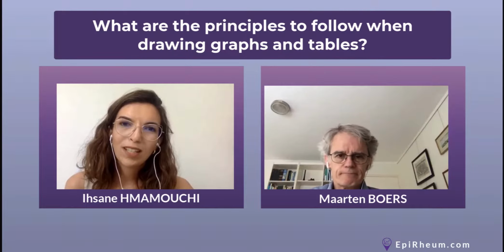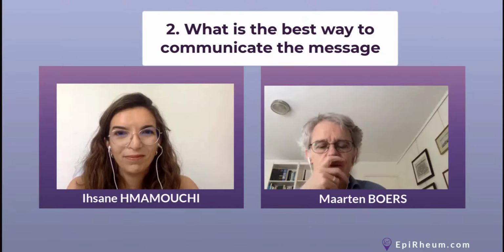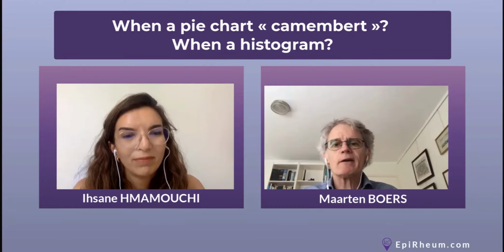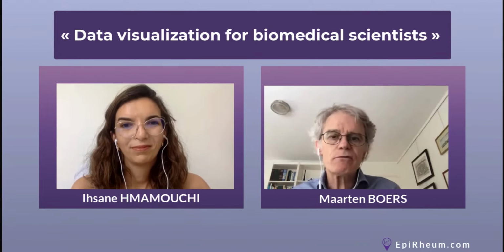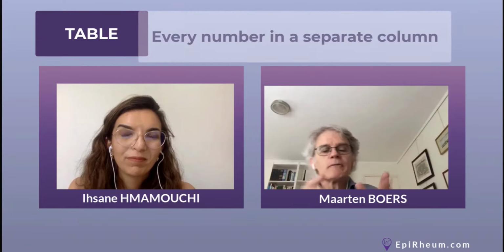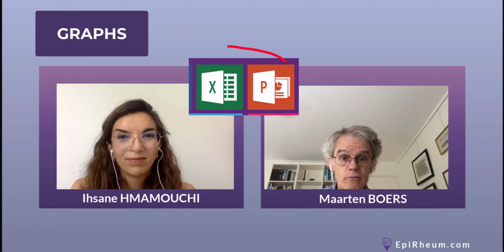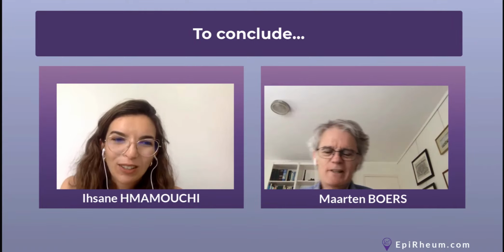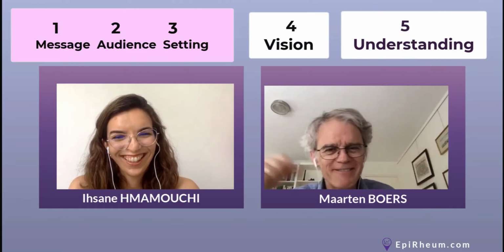When we should use a graph? When we should use a table? for biomedical scientists. By Marteen Boers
5 rules to make your results more visible and understandable through your graphs and tables

In this new video, Prof. Maarten Boers summarizes the best way to make charts and tables in 5 words

Define
1. The Message: must be clear, concise and precise.
2. The Audience: English-speaking? French-speaking? Senior? Junior?
3. The Format: Is it a screen in a conference room or a computer screen?
When designing graphics and charts: Have
4. A Clear Vision: Put the main signal in front and everything else in the background.
5. A Clear Understanding: When making a chart or graph, you have to tell a story.

More lectures:
Designing effective graphs to get your message across.
Boers M. Ann Rheum Dis. 2018 Jun;77(6):833-839. doi: 10.1136/annrheumdis-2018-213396. PMID: 29748338 Review.

Graphics and statistics for cardiology: designing effective tables for presentation and publication.
Boers M. Heart. 2018 Feb;104(3):192-200. doi: 10.1136/heartjnl-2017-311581. Epub 2017 Oct 13. PMID: 29030423 Review.

Null bar and null zone are better than the error bar to compare group means in graphs.
Boers M.
J Clin Epidemiol. 2004 Jul;57(7):712-5. doi: 10.1016/j.jclinepi.2003.05.002.
PMID: 15358398